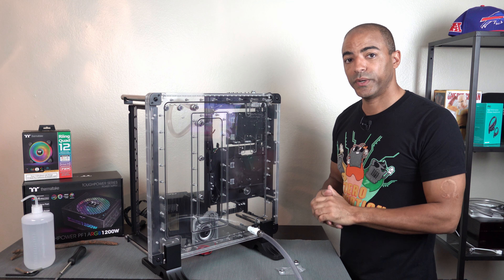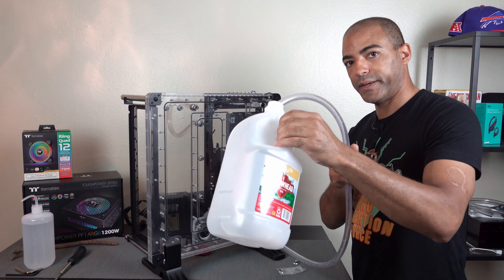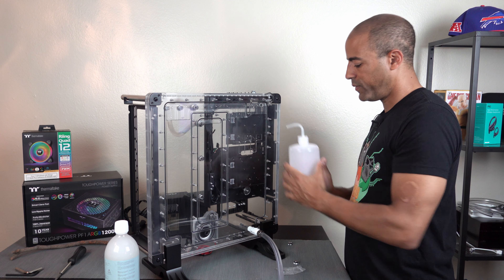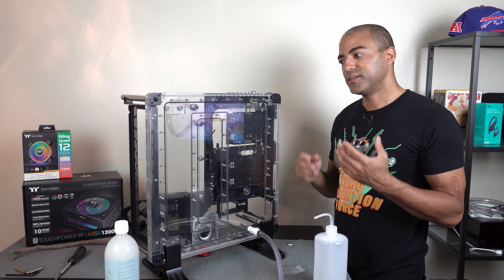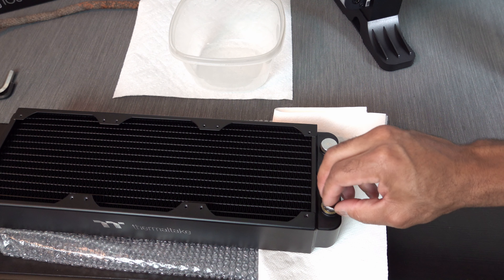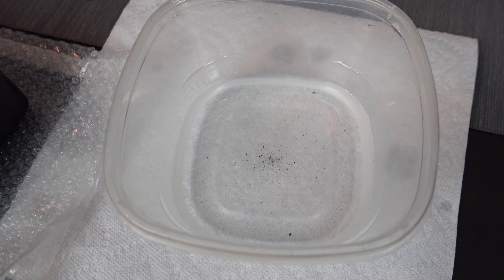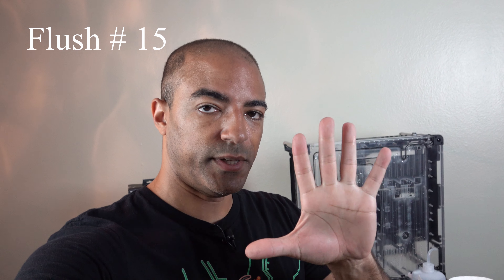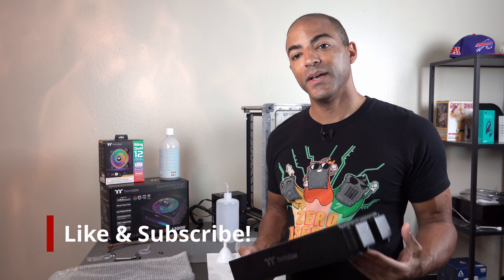Thermaltake DistroCase 350P & Pacific CL360 Radiator Flushing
I've partnered to Thermaltake to build the most unique Gaming PC that I've ever made.  When building a custom loop you have to ensure that everything is entirely clean before you get started and in this video you will see why!
The Thermaltake DistroCase 350P is basically the definition of a water cooled PC.  It has a powerful D5 pump, RGB everywhere, it's modular, holds about 800ml of coolant, and it's built for Makers as well!  So if you're into 3D printing it has support for the "maker movement" to really make this y our own style of PC case.
The window is 5mm thick tempered glass and the reservoir is made with 28mm thick high-quality PMMA.

Follow me on this journey here on YouTube, TikTok, Twitter, & IG as I create my most powerful and expensive gaming PC to date!

Chapters:
0:00 Intro
2:17 Drain & Fill
8:11 Pacific CL360
13:26 Chunky boy
14:55 Summary